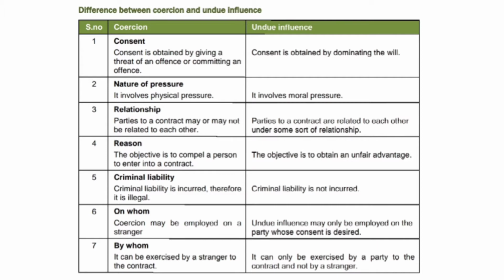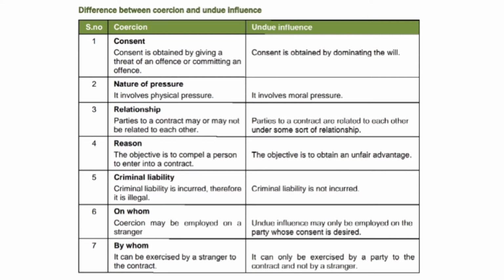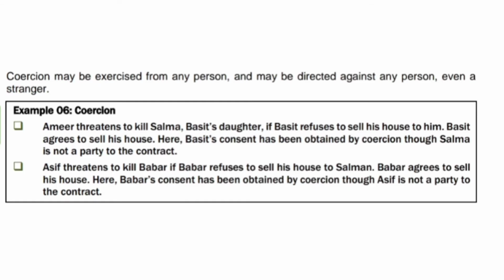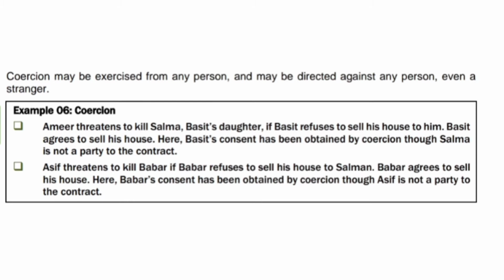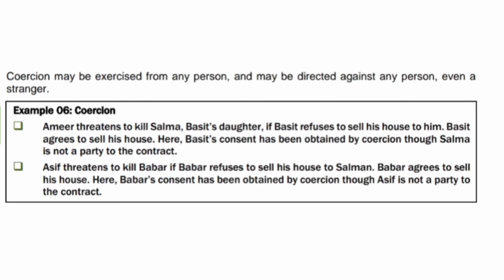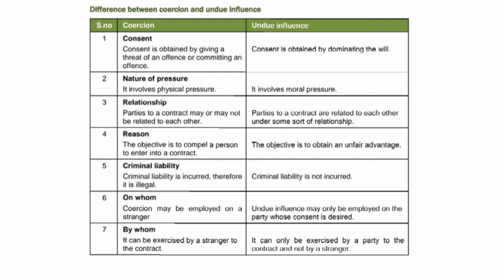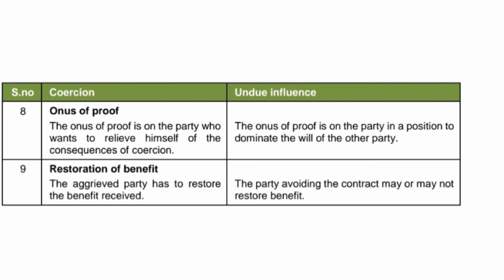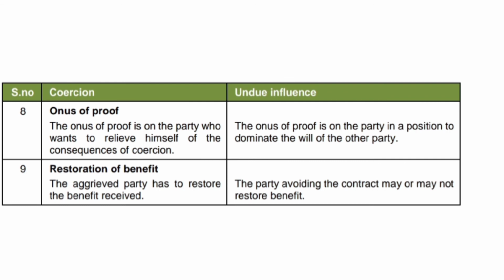Differences between undue influence and coercion